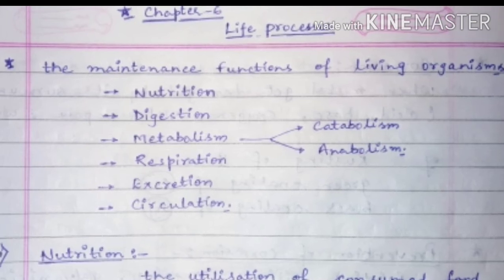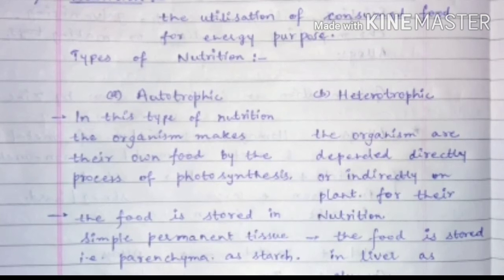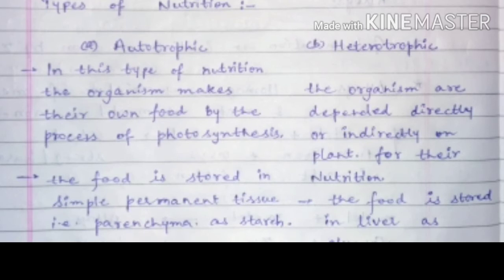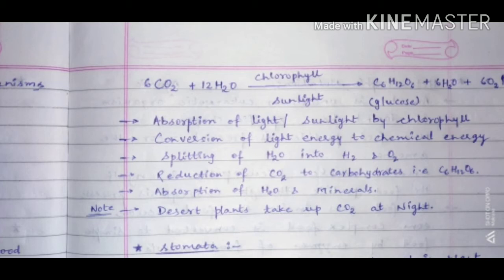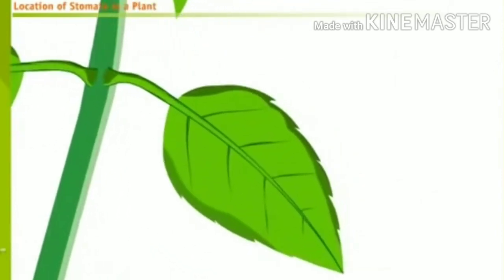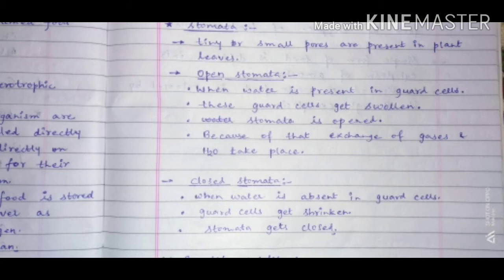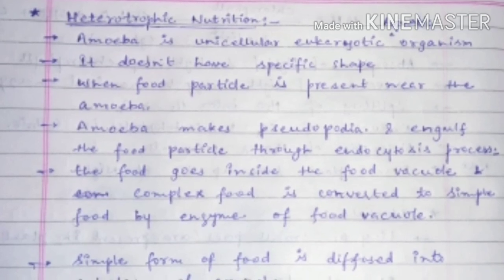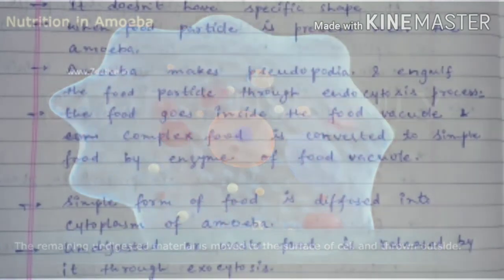CBSE RBSE 10thStandard Science Chapter6th LifeProcesses Part_1 NewRegionalTeacherAtMakrana